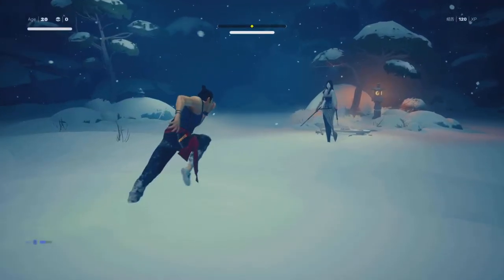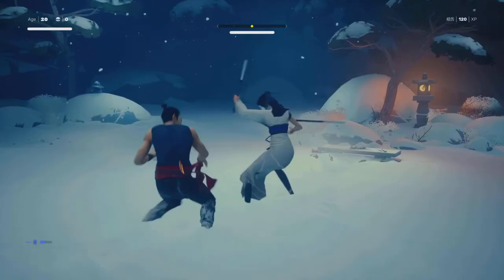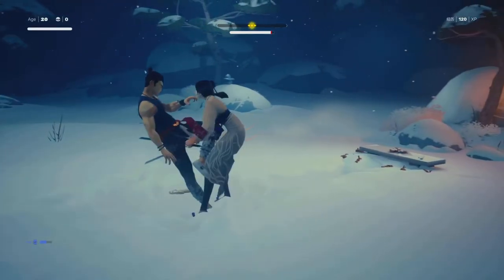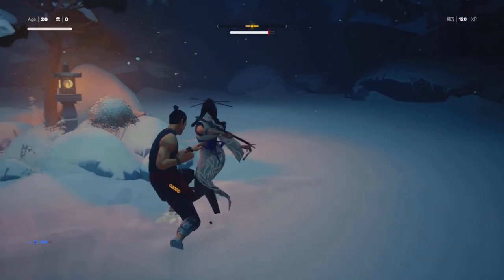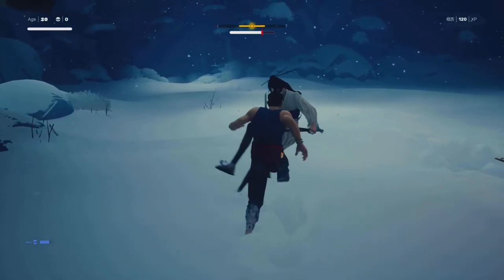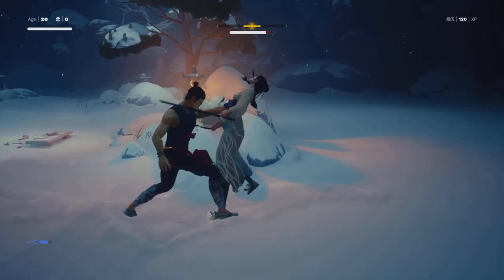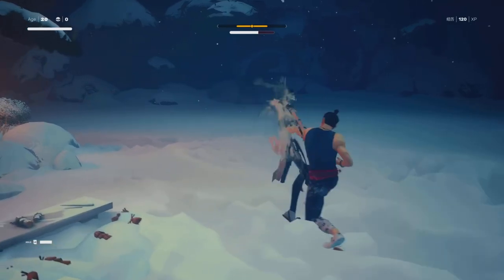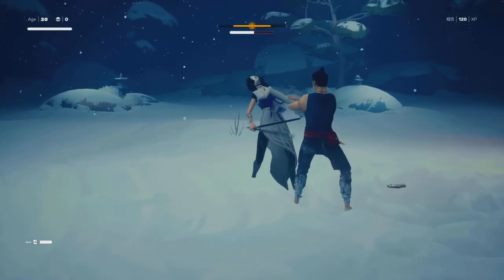Sifu: Kuroki - Attack Combo Tutorial | Phase 1